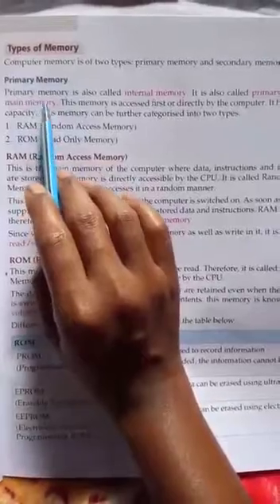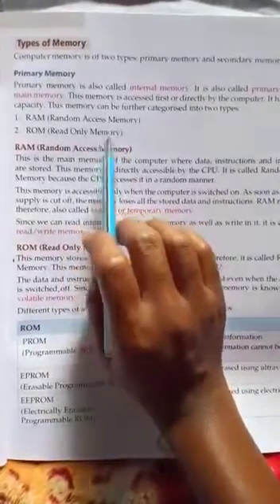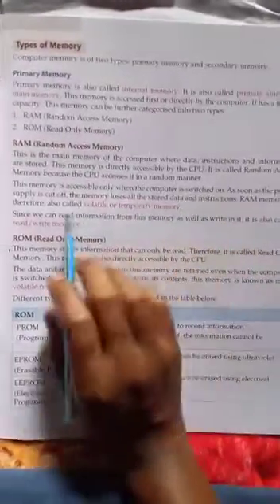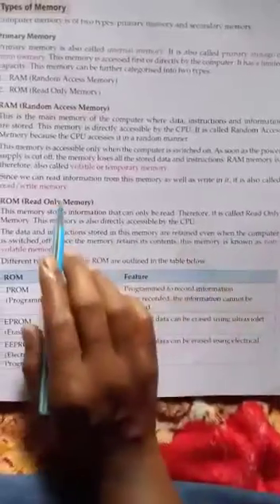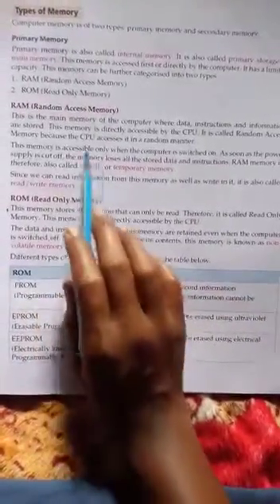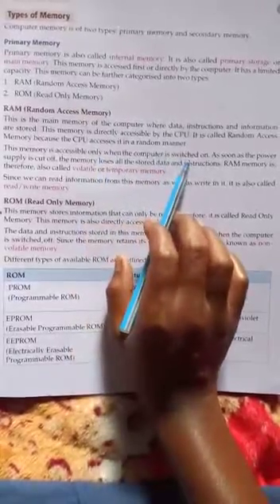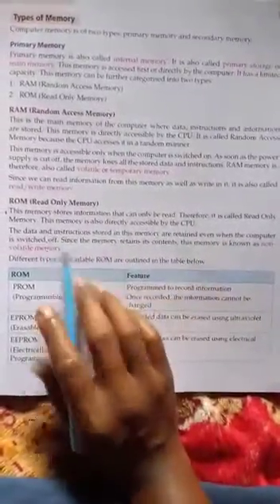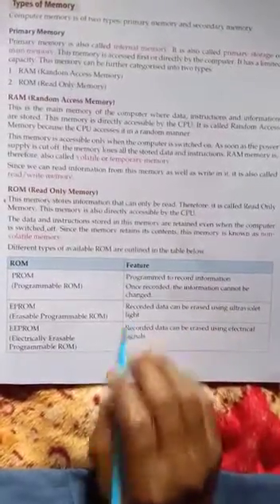STD- 5 COMPUTER- CHAPTER- 2 PAGE- 19